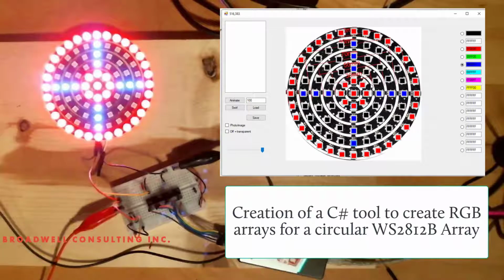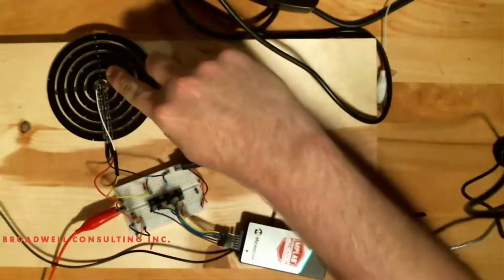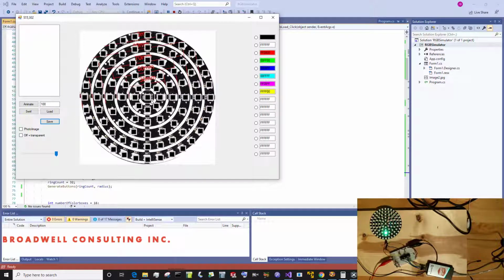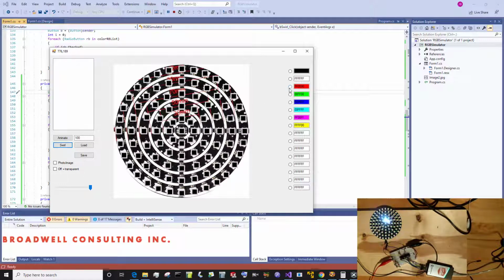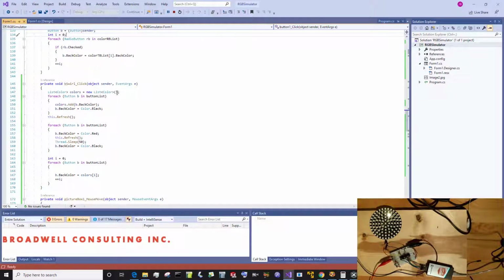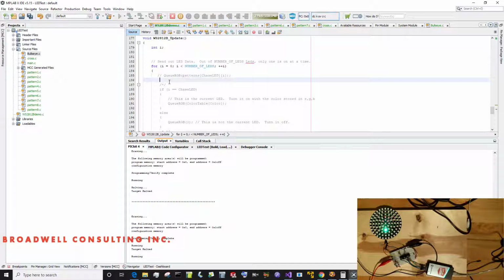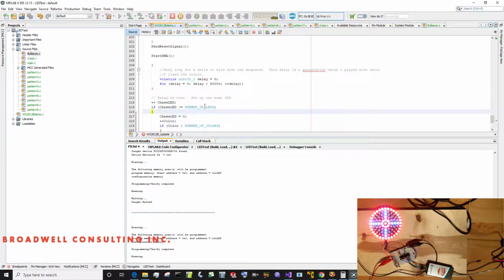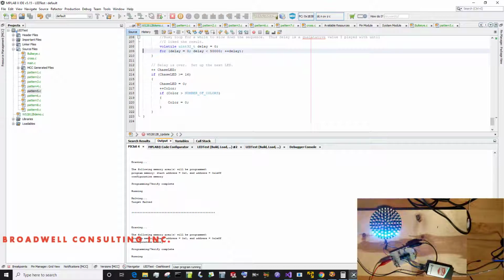Fortnite Chest 7: RGB Array Creation C# tool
Now that the circular RGB LED array for the Fortnite Chest has arrived and passed the blink test, I need a way to create the patterns I want to display. This video shows a quick and dirty C# utility that I created to generate 93 element c language arrays that contain RGB values in the proper order for this display.